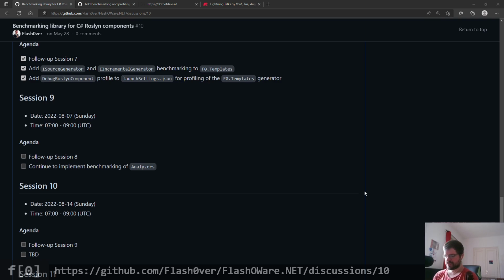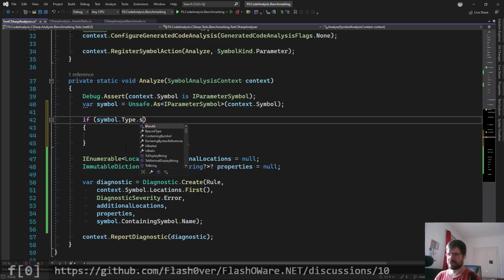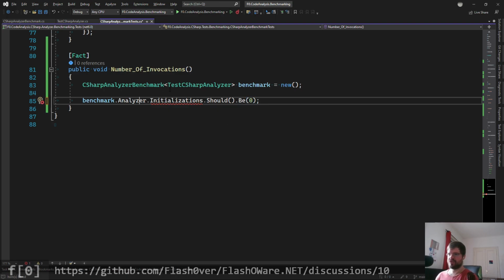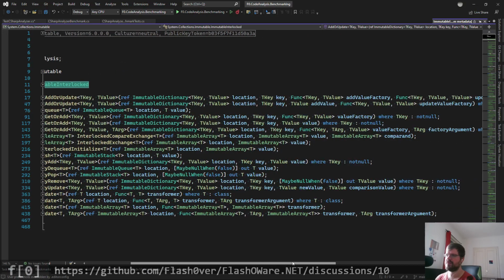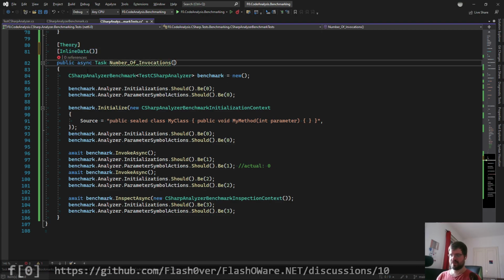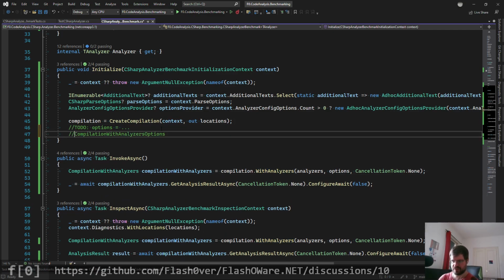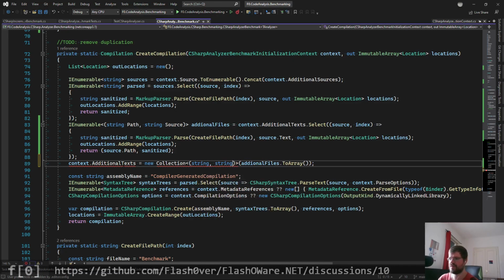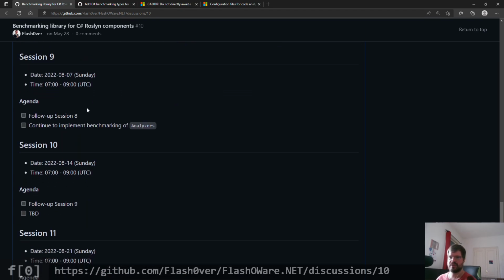Let's Code: .NET - Benchmarking library for C# Roslyn components (Episode 9)